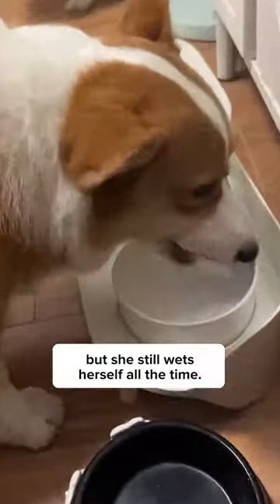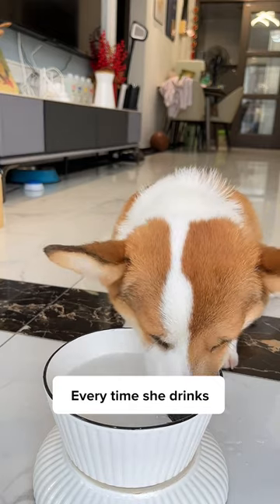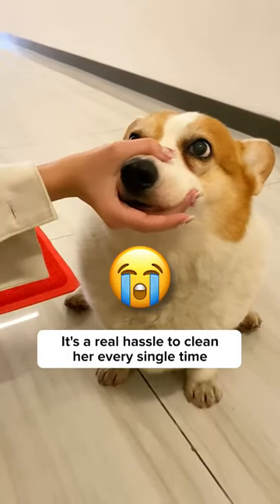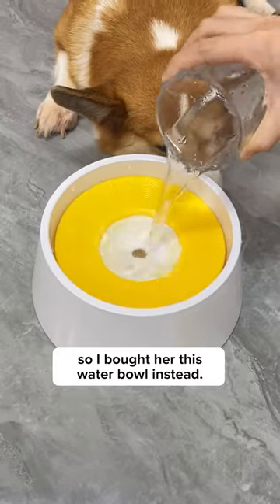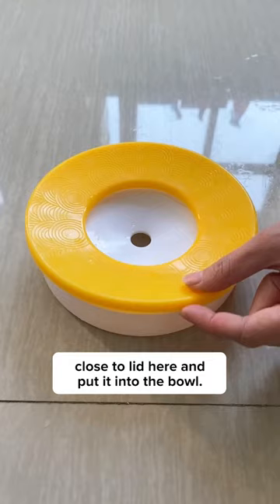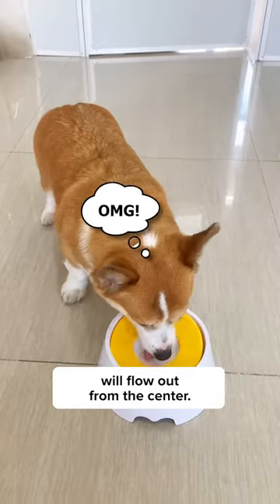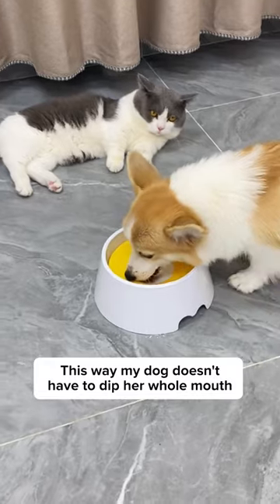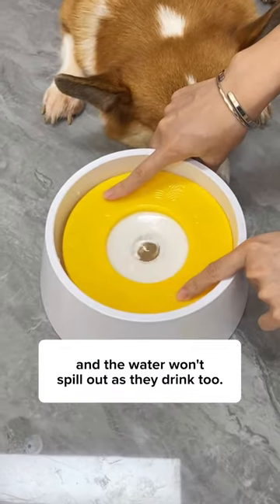No more WETTING herself??💦